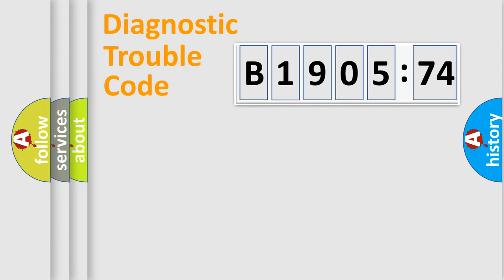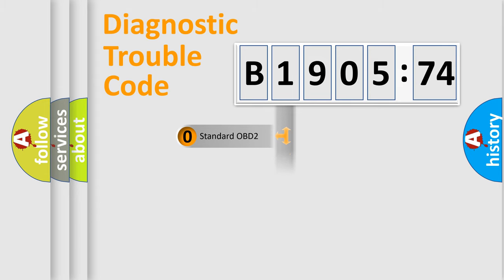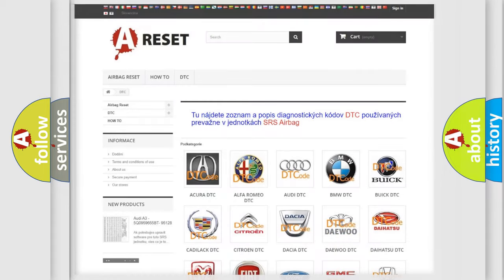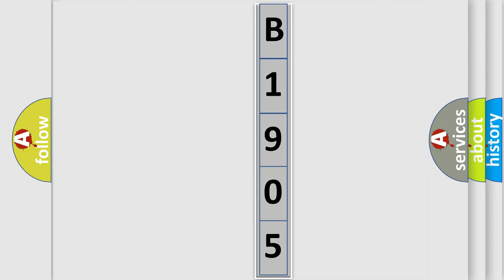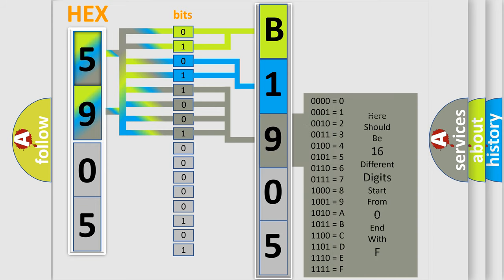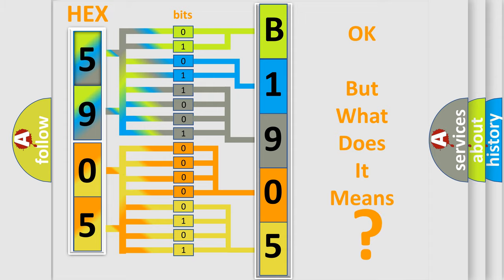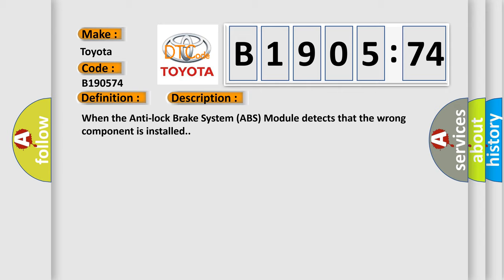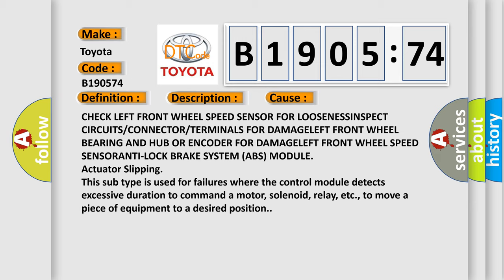DTC Toyota B1905-74 Short Explanation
Contents:
0:21 Basic DTC analysis according to OBD2 protocol standard.
1:48 Insight into programming
2:58 A diagnostically understandable description of the Diagnostic Trouble Code
3:05 Basic error definition

Make:
Toyota
Code:
B1905 74
Definition:
Left Front Wheel Speed Sensor - Incorrect Component Installed
Description:
When the Anti-lock Brake System (ABS) Module detects that the wrong component is installed.
Cause:
CHECK LEFT FRONT WHEEL SPEED SENSOR FOR LOOSENESSINSPECT CIRCUITS or CONNECTOR or TERMINALS FOR DAMAGELEFT FRONT WHEEL BEARING AND HUB OR ENCODER FOR DAMAGELEFT FRONT WHEEL SPEED SENSORANTI-LOCK BRAKE SYSTEM (ABS) MODULE
Failure Type:
Actuator Slipping